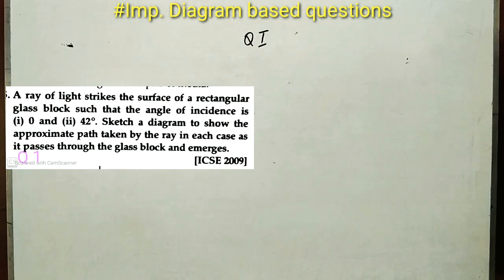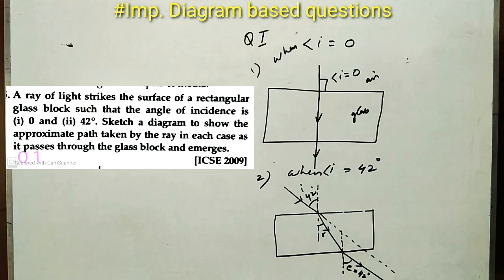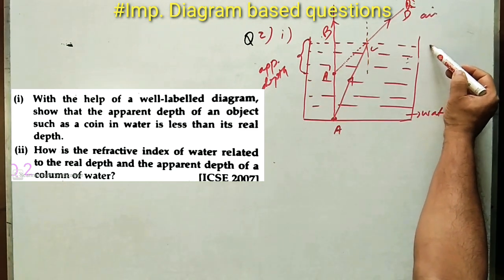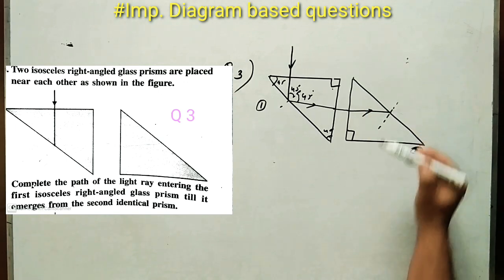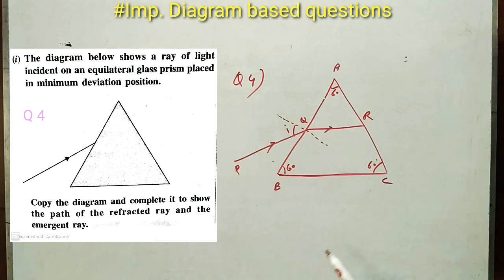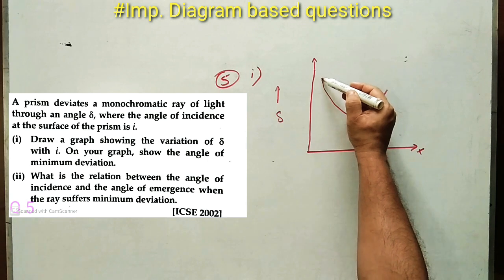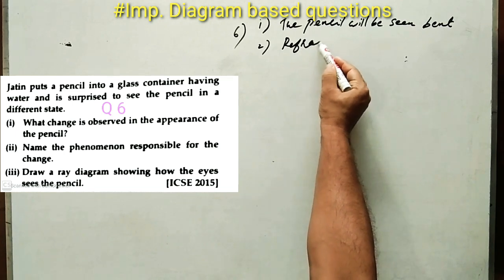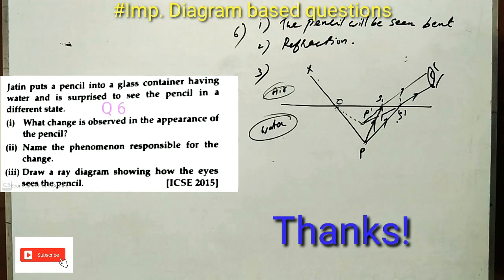10 ICSE/CBSE/Most expected diagram based questions for practice.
Ch-4/ Refraction at plane surface/Imp. Questions for practice..